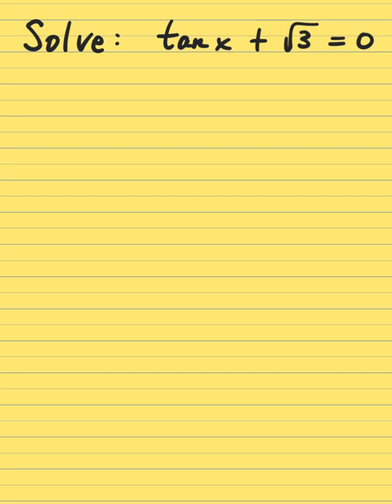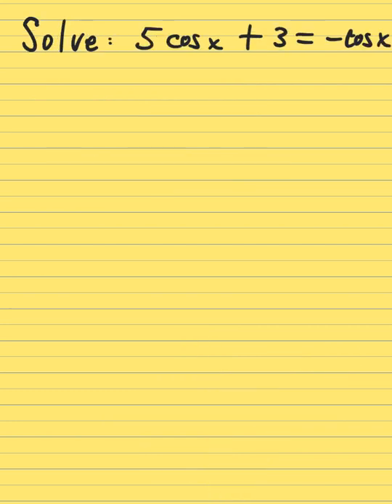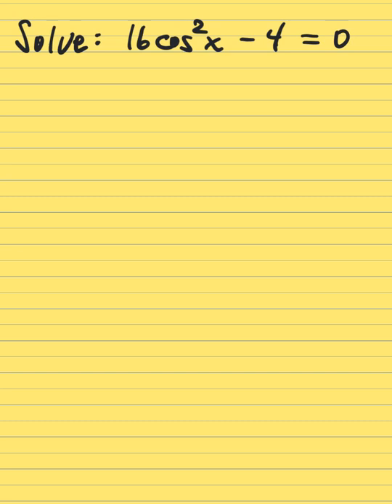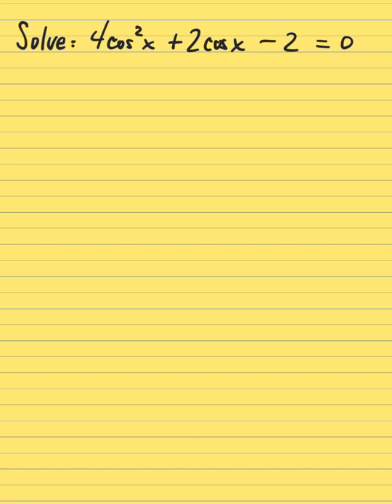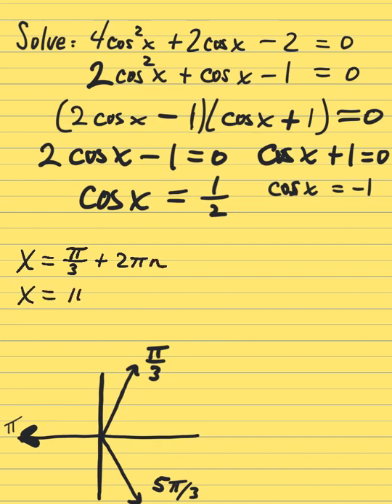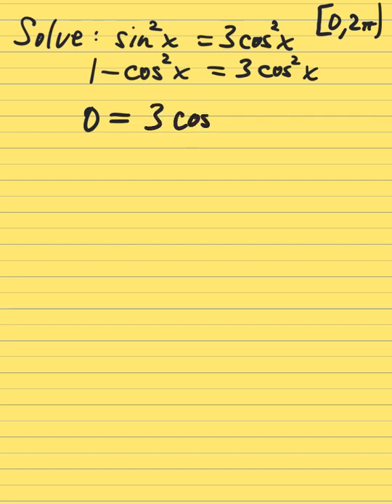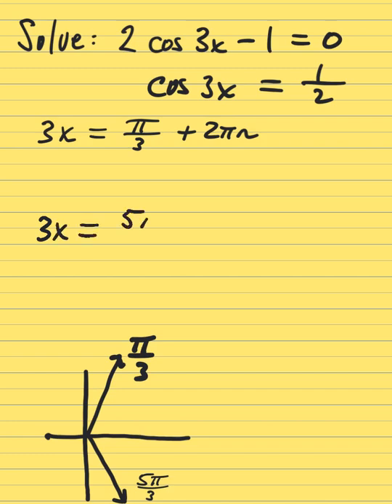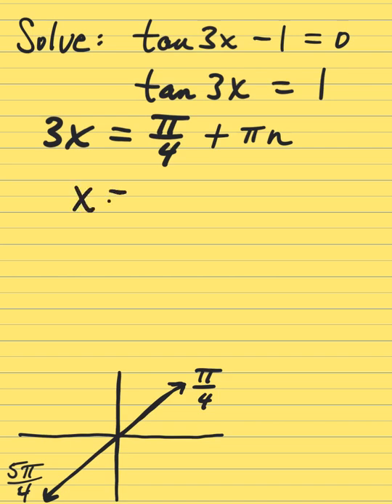Solving Trig. Equations